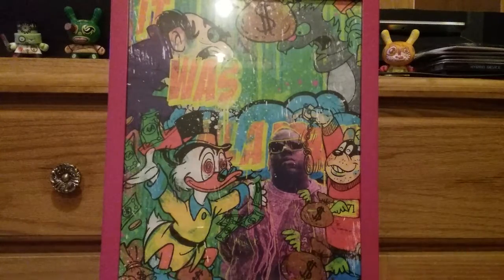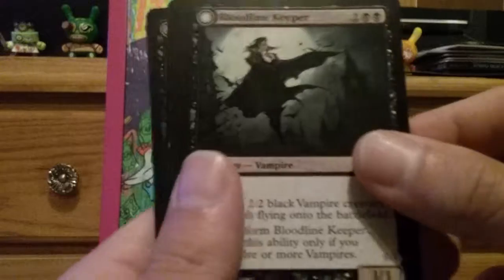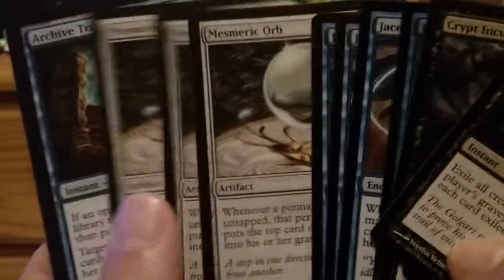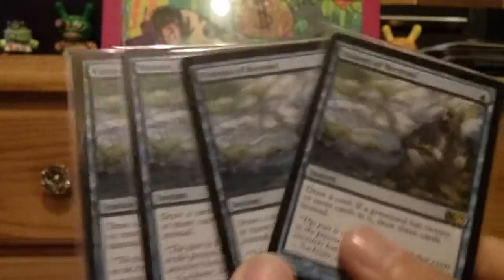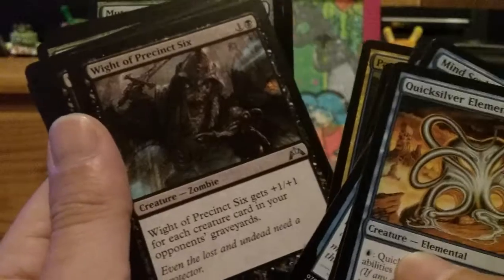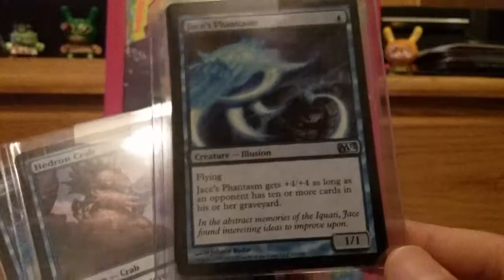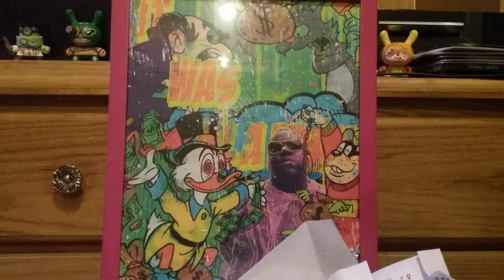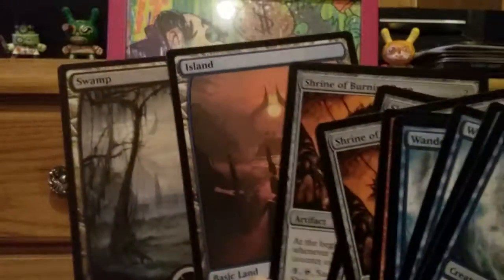MTG myster box #35 TCGPlayer buiding blue black mill & buying vampires & fish before they spike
This was a great order I got inspired by someone's blue black mill deck & I was able to pick up some great cards right before they spiked.